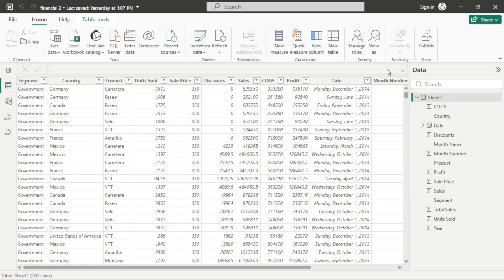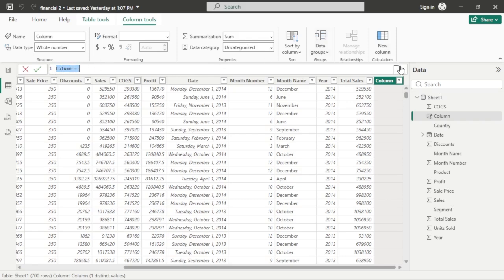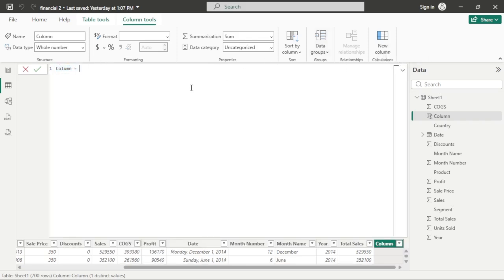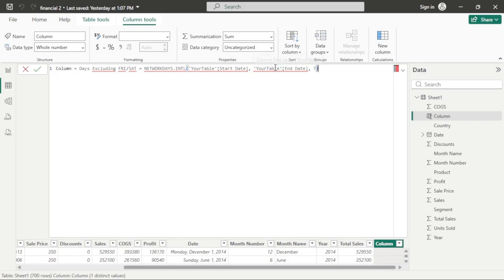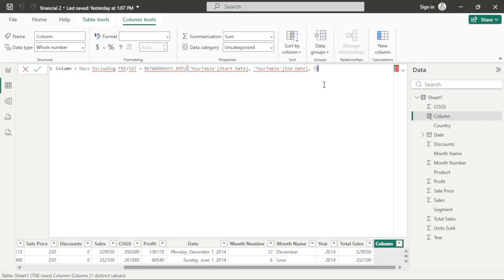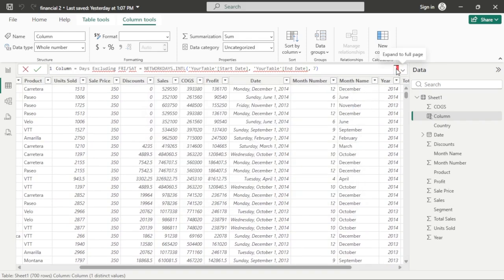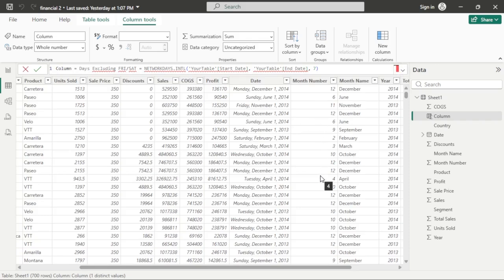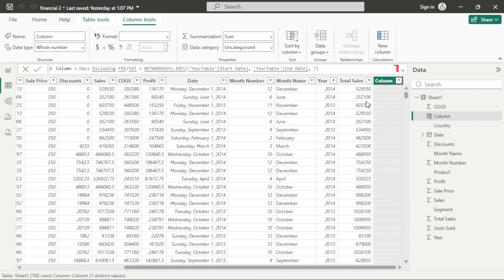How to Calculate Days Without Friday and Saturday Power BI [2026 GUIDE]